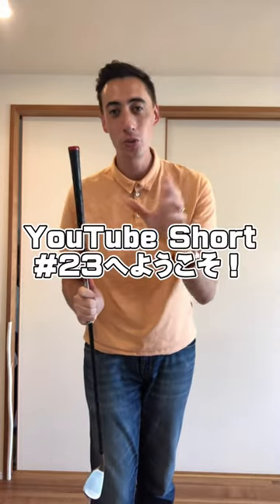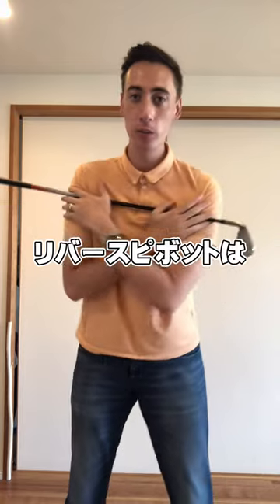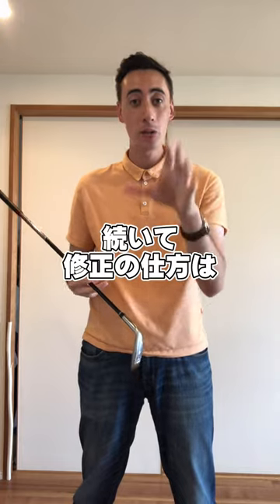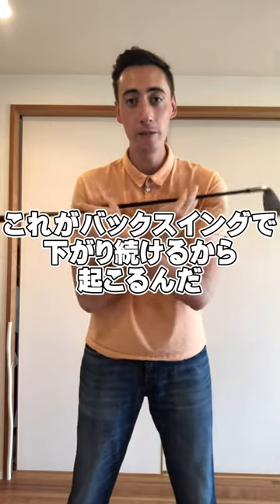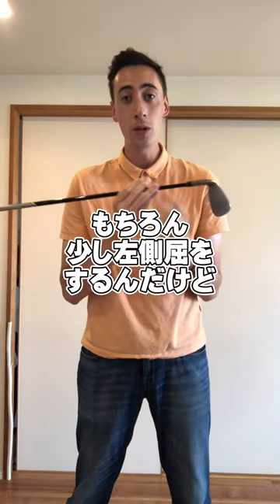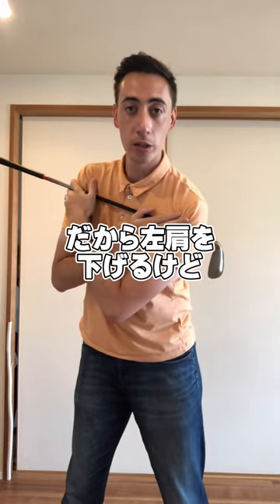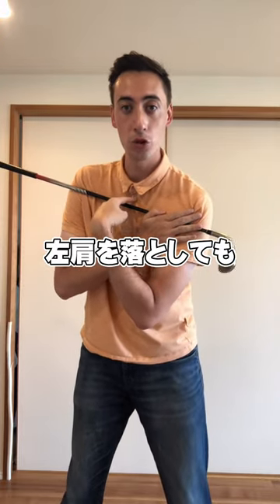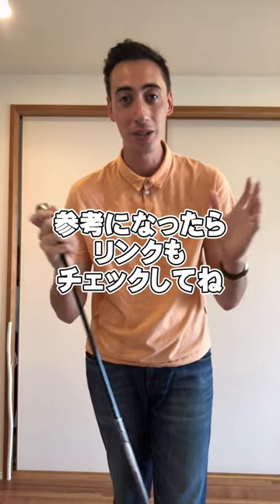リバースピボットの直し方 23